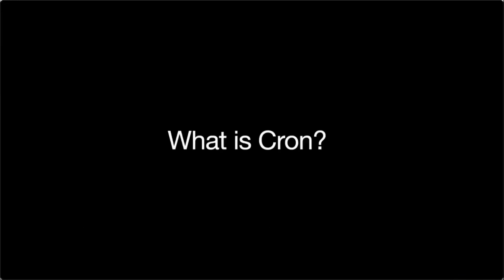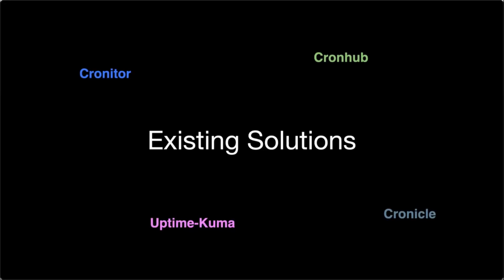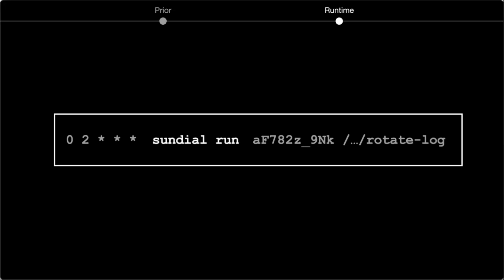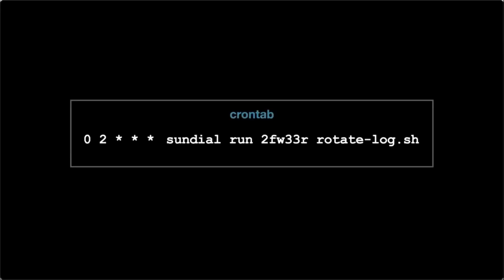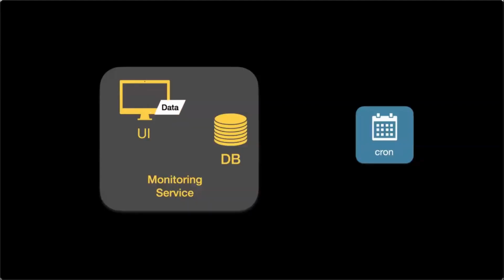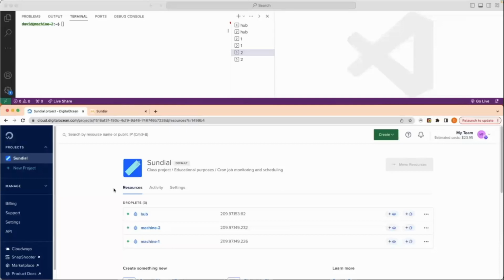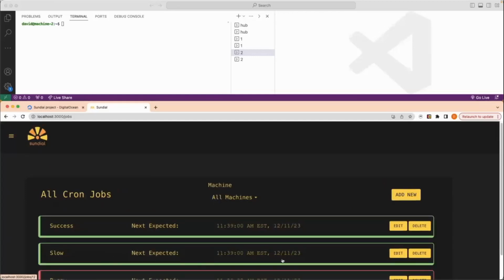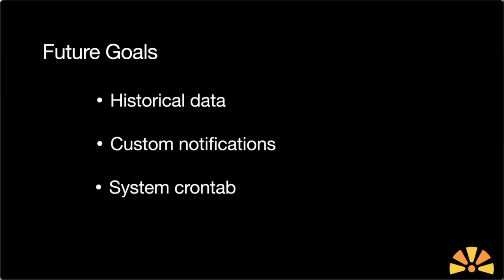Launch School Capstone Presentation: Sundial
Presented by:
David Perez, Jacob Clark, Sofia Alere, Mary McDonald

Description:
Sundial is a self-hosted, open-source cron job monitoring and management system that can be operated across one or multiple nodes on a private network.